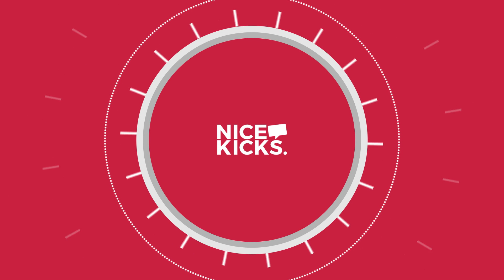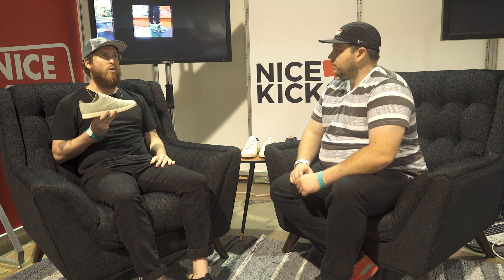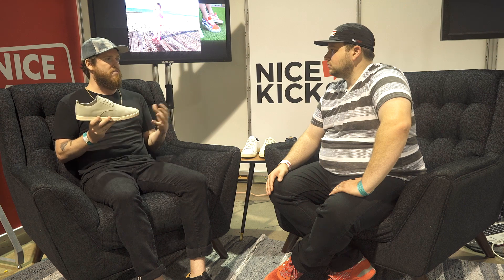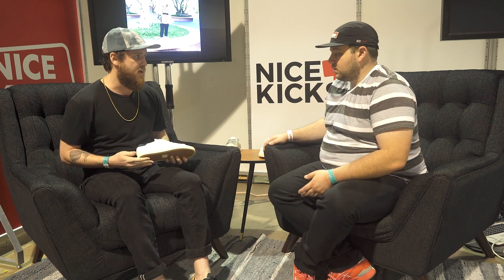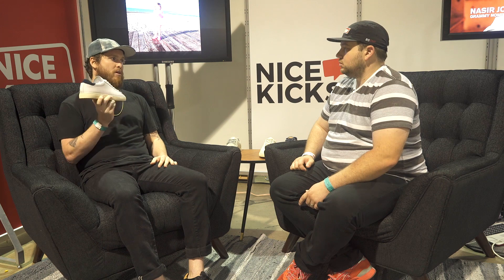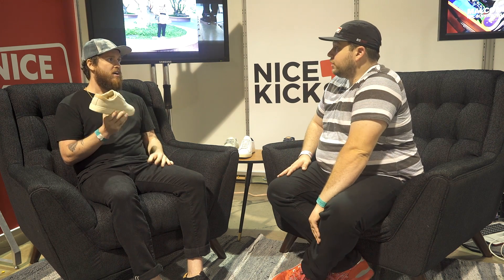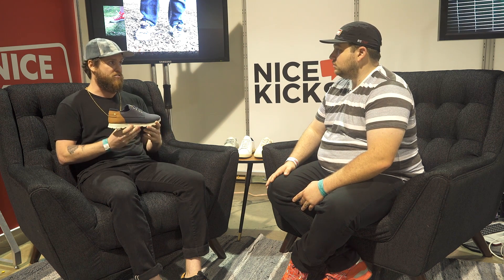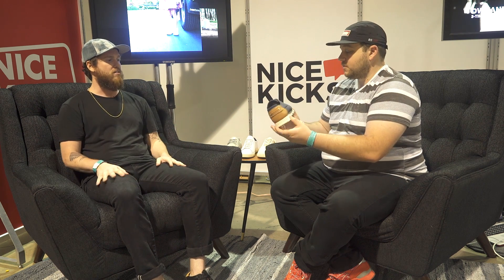Agenda Report // A Conversation with CLAE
Last week at Agenda Long Beach, we got the chance to sit down and catch up with an array of brands to hear about their upcoming kicks and industry trends. Our own Matt Halfhill sat down with Jamie Fowler of CLAE who got us up to speed on the Ellington model, cream soles and much more. Hear what Jamie and Matt had to say in this video installment of Agenda Report.

Follow Nice Kicks!